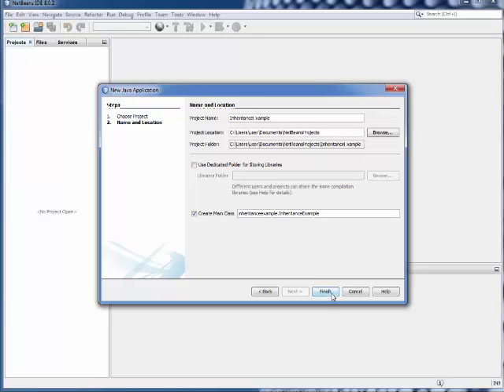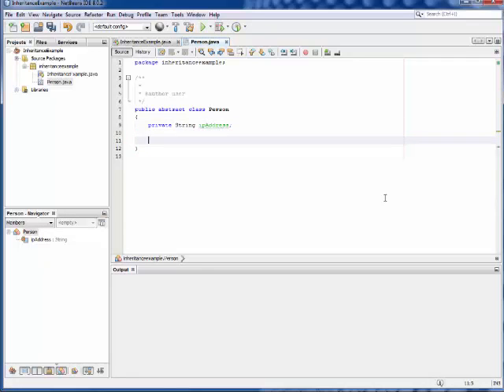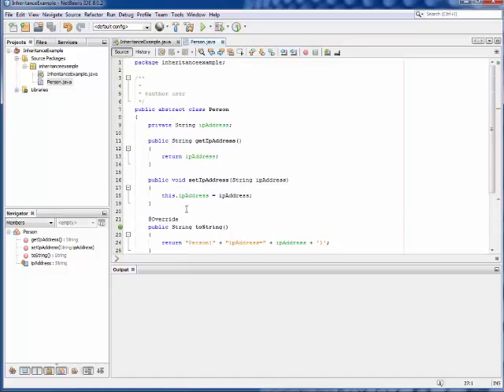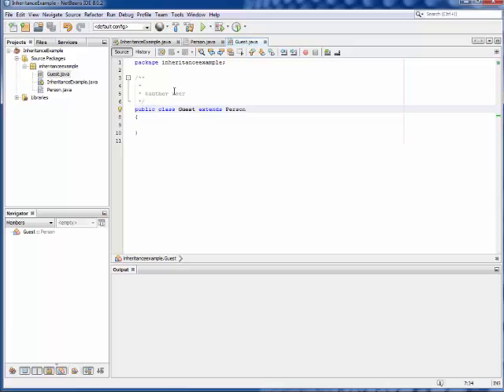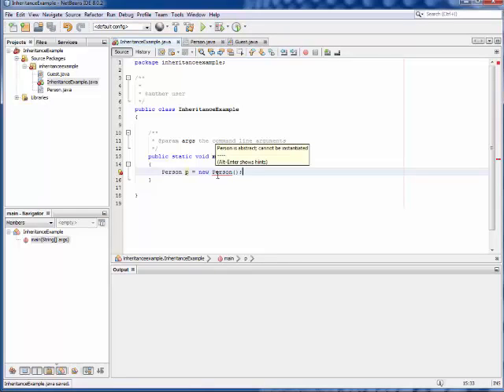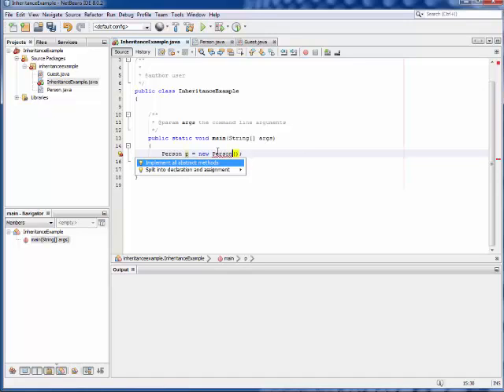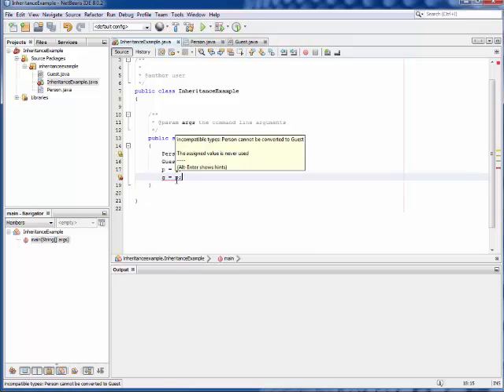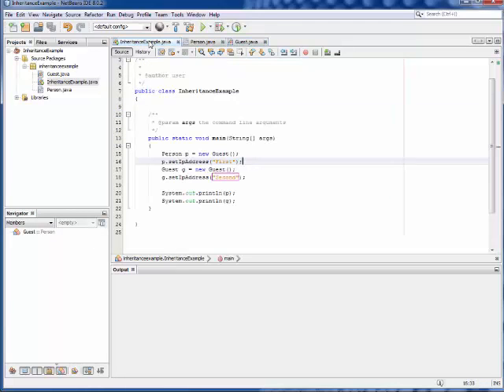3 5 Inheritance Coding